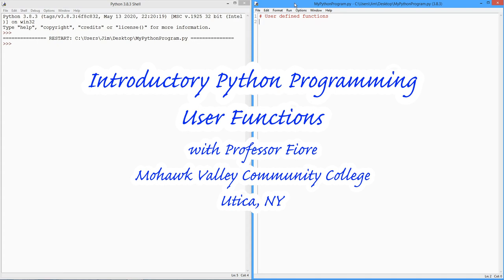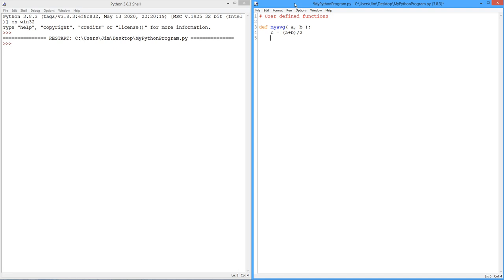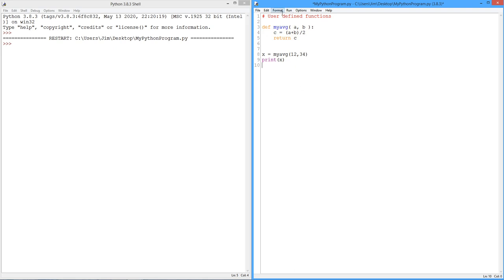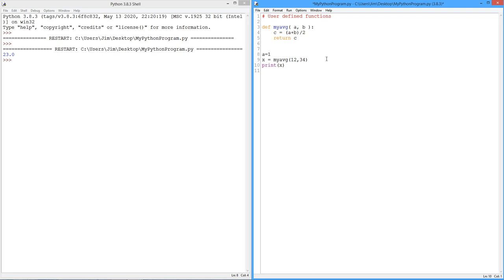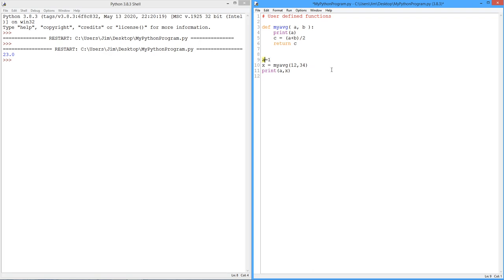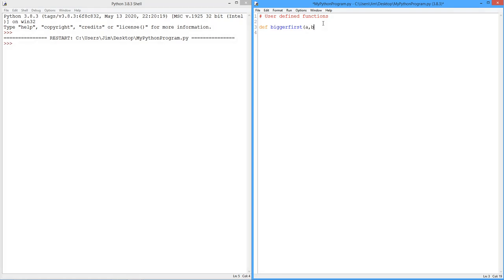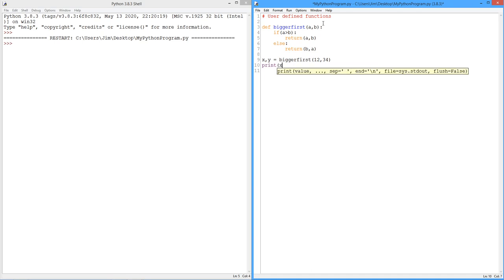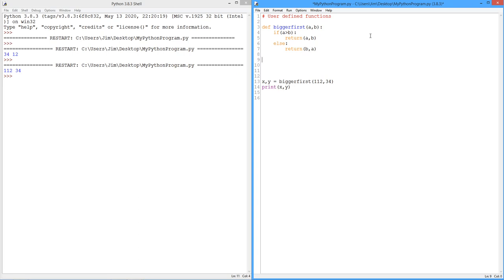Python: User Functions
In this video we examine how to create your own functions.